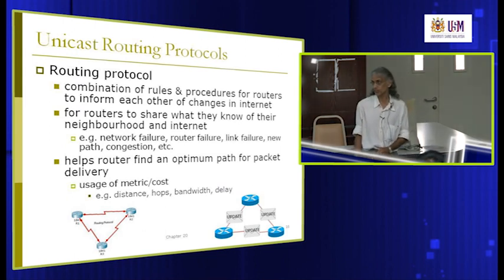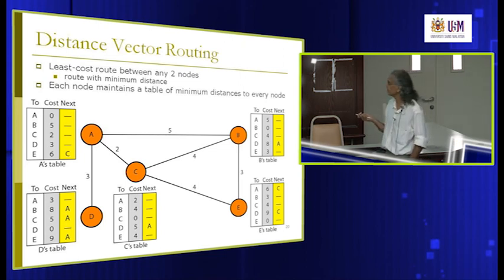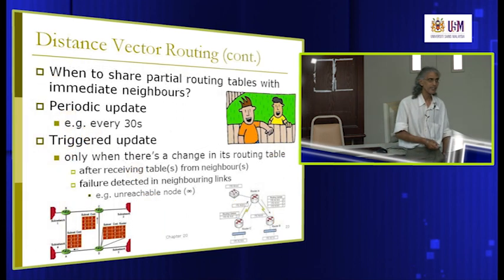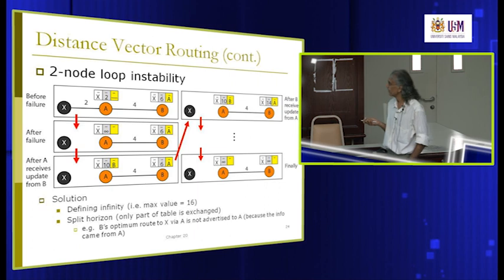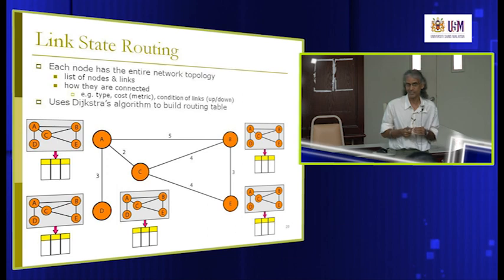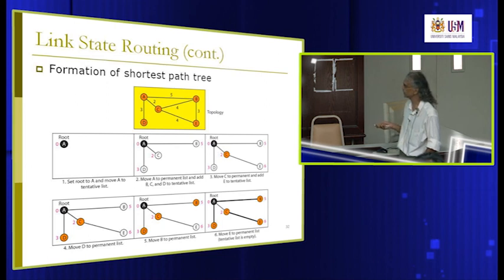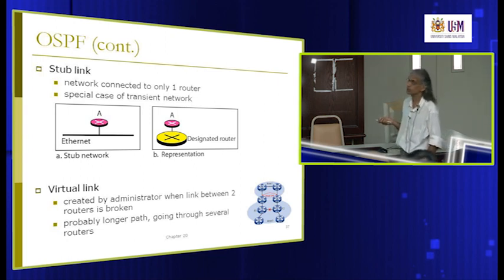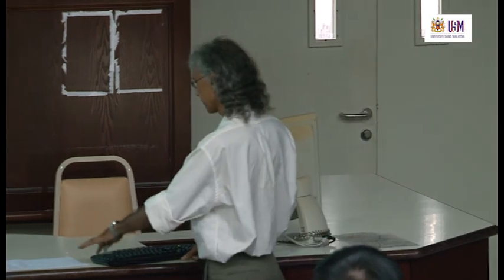CST231 Part 2: Unicast Routing Protocols